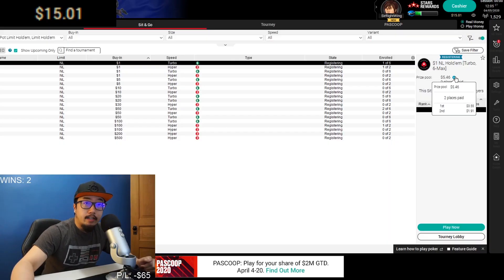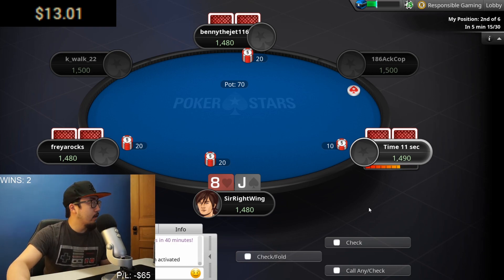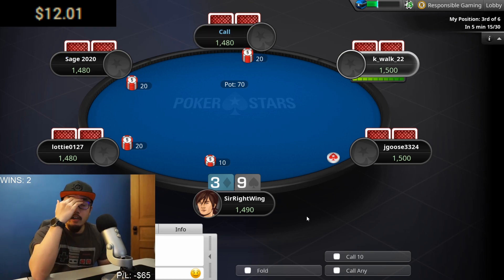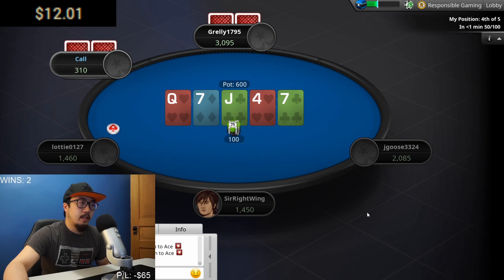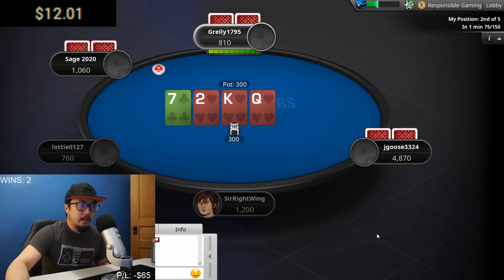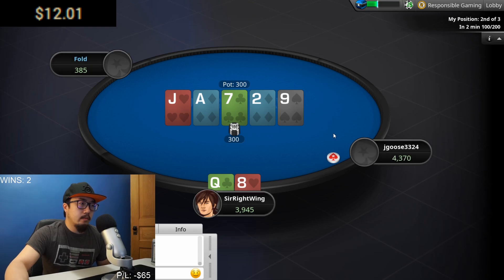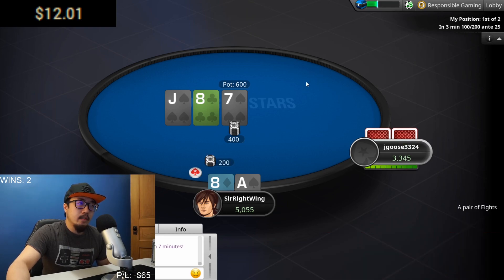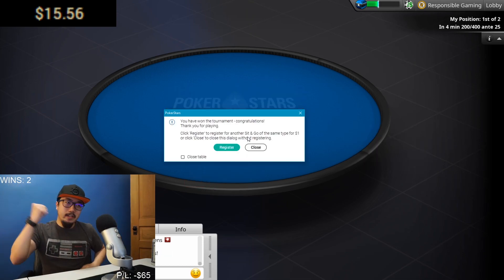$1 Online Poker Sit and Go Highlights #6 (Poker Online Real Money)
Can You Make Money Play Poker Online (Poker Online Real Money)

Can you make money playing poker online with real money? This is the question that I will be trying to answer in this online poker series playing on Pokerstars in USA.

In this poker online series (real money), I will be playing poker cash games, sit and go, and poker tournaments.